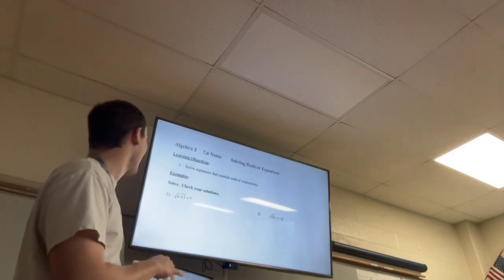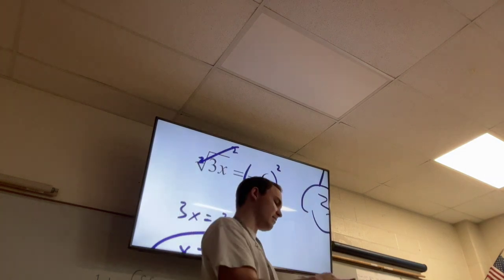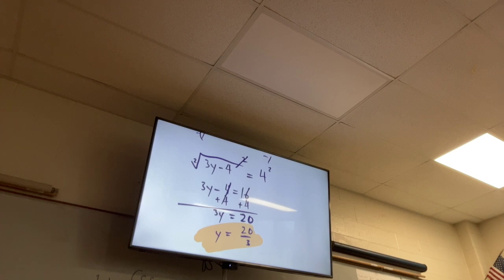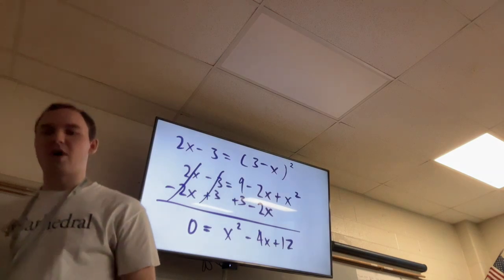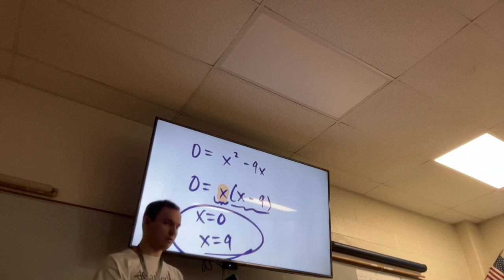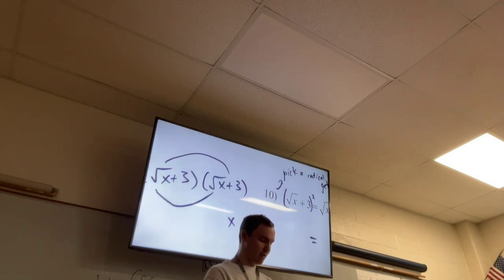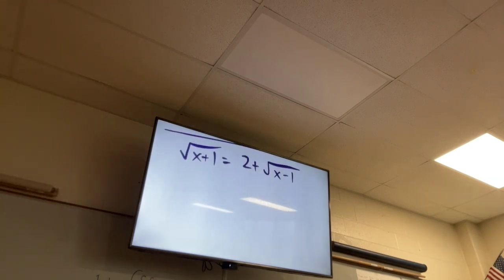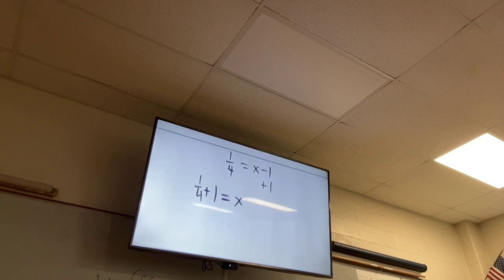academic algebra II notes over 7.6 (solving radical equations)